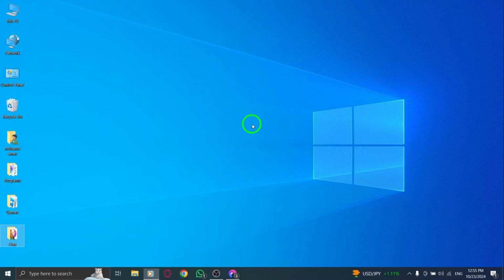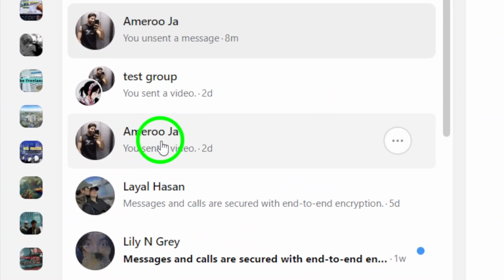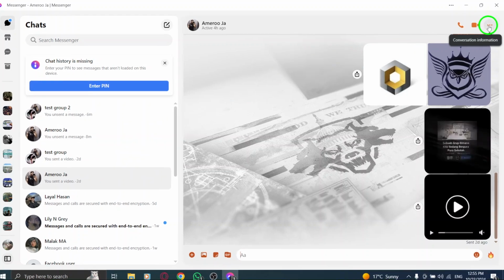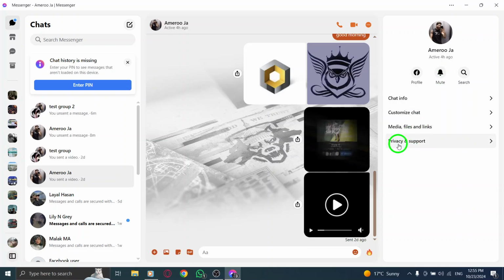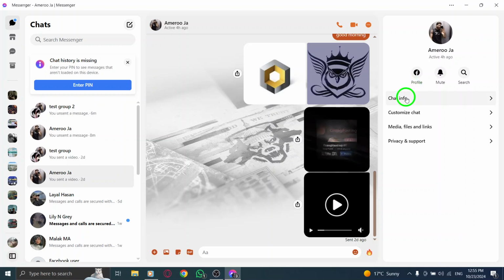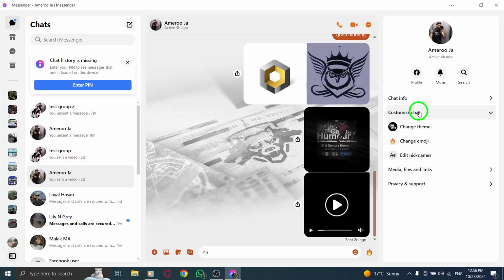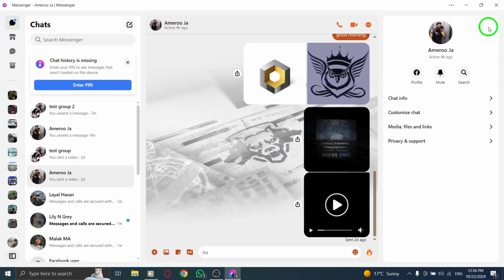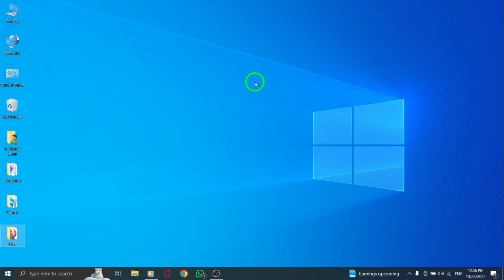How To View Chat Settings On Messenger App On PC (New Update)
Learn how to view chat settings on the Messenger app for PC with our step-by-step guide. Customize your chat experience and manage your preferences easily with the latest updates.
Steps:

1- Open Messenger app
2- Find the chat you want
3- Open the chat
4- Click on the three dots at the top right corner

Chapters:
00:00 Intro
00:12 Soultion
01:05 Outro